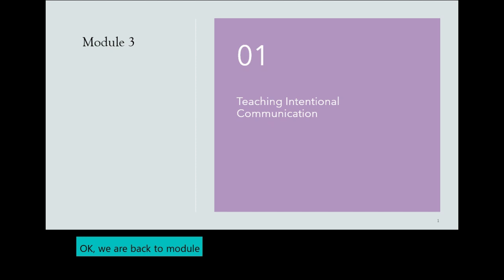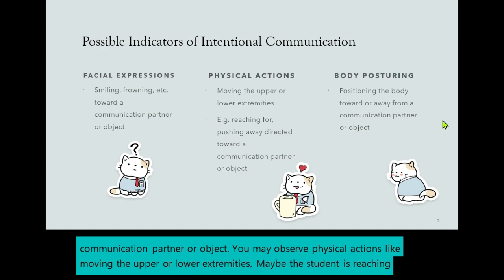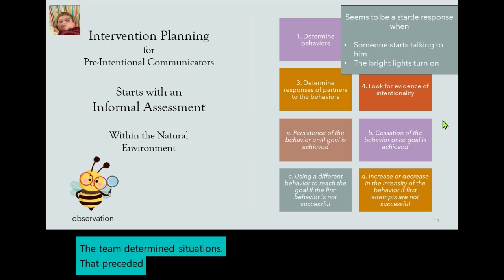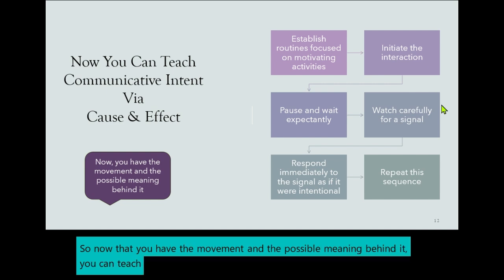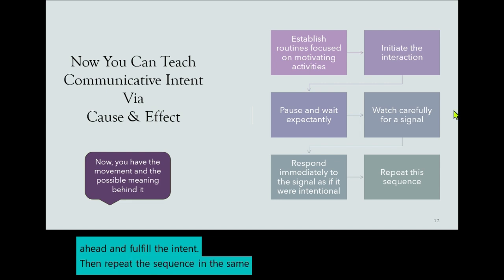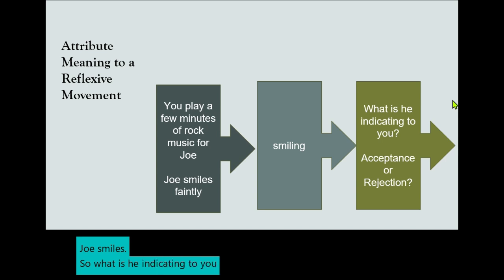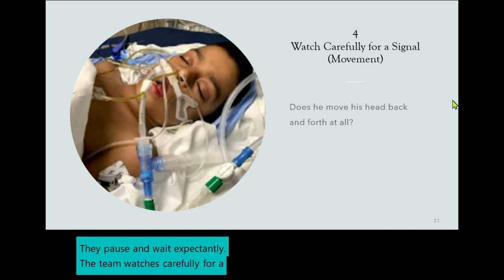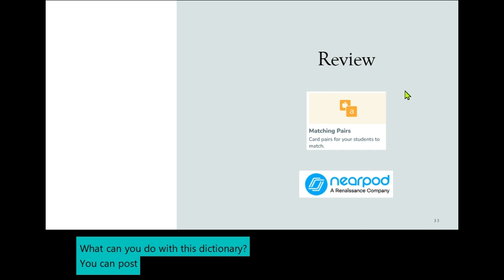Module 3 Teaching Intentional Communication